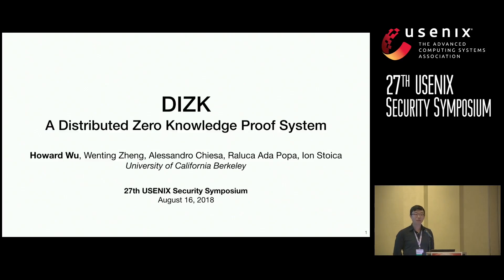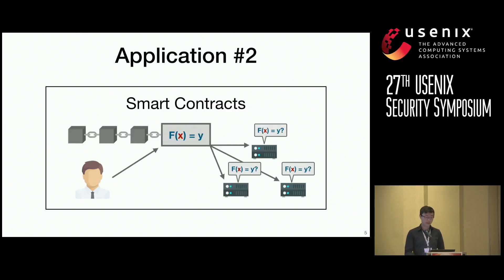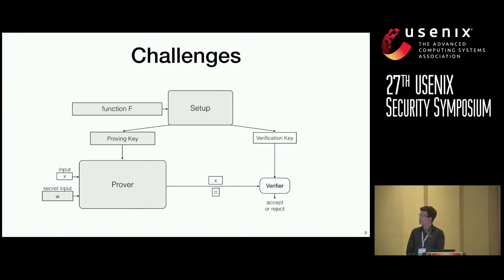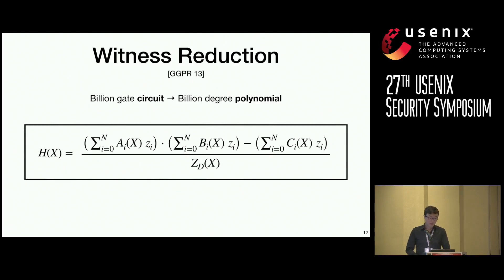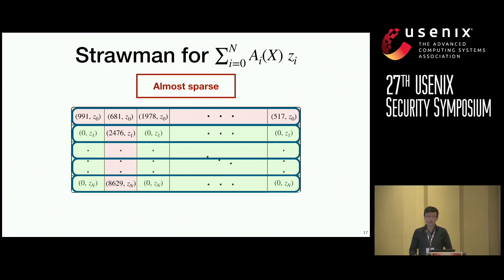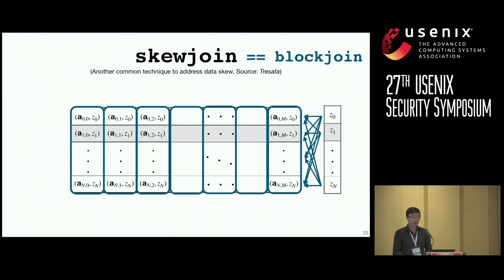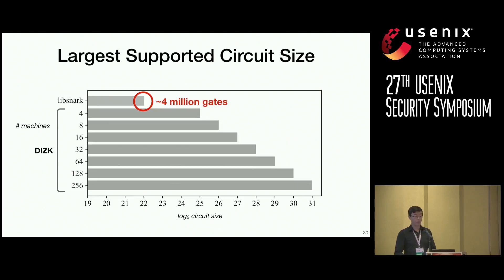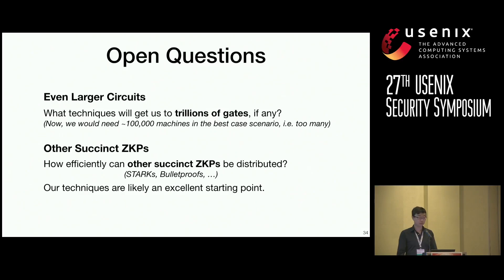USENIX Security '18 - DIZK: A Distributed Zero Knowledge Proof System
Howard Wu
UC Berkeley

Abstract:
Recently there has been much academic and industrial interest in practical implementations of zero knowledge proofs. These techniques allow a party to prove to another party that a given statement is true without revealing any additional information. In a Bitcoin-like system, this allows a payer to prove validity of a payment without disclosing the payment’s details. Unfortunately, the existing systems for generating such proofs are very expensive, especially in terms of memory overhead. Worse yet, these systems are “monolithic”, so they are limited by the memory resources of a single machine. This severely limits their practical applicability. We describe DIZK, a system that distributes the generation of a zero knowledge proof across machines in a compute cluster. Using a set of new techniques, we show that DIZK scales to computations of up to billions of log- ical gates (100× larger than prior art) at a cost of 10μs per gate (100× faster than prior art). We then use DIZK to study various security applications.